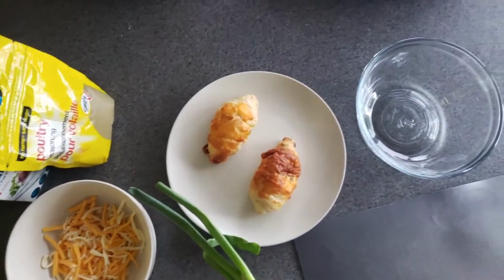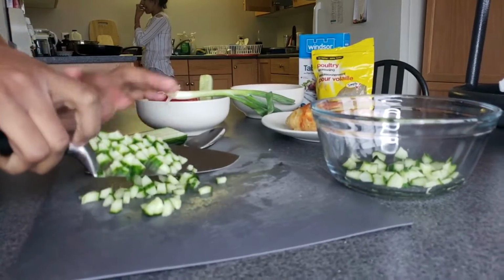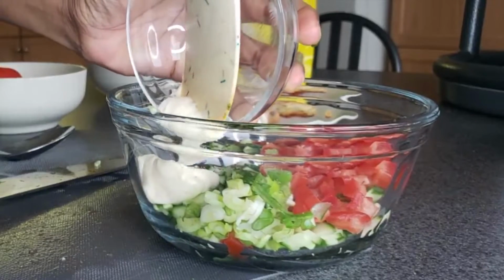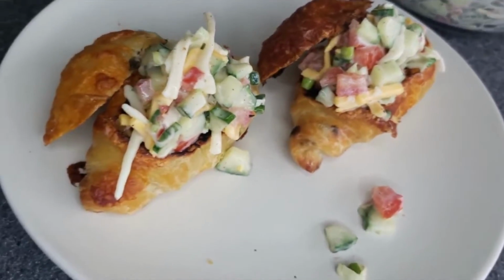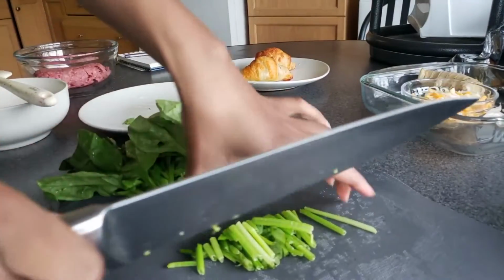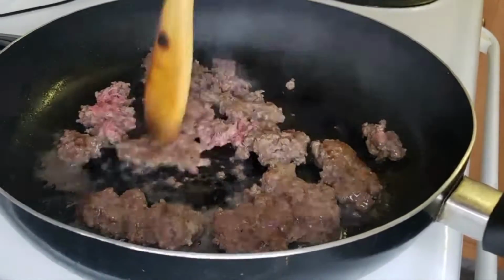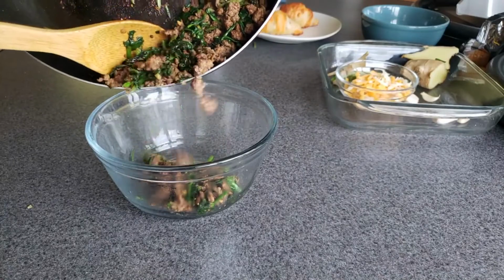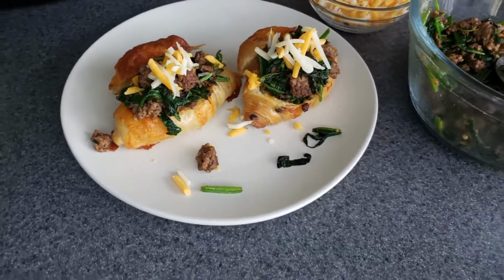French inspired Recipe/h healthy breakfast/ homemade/happy food